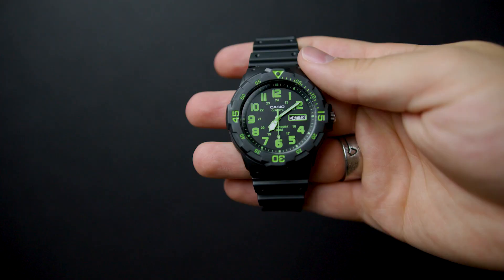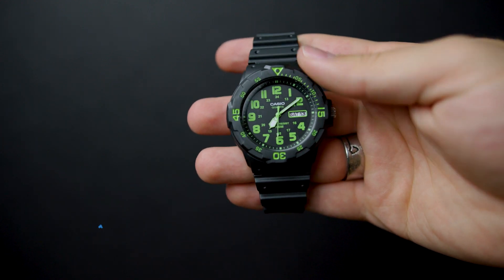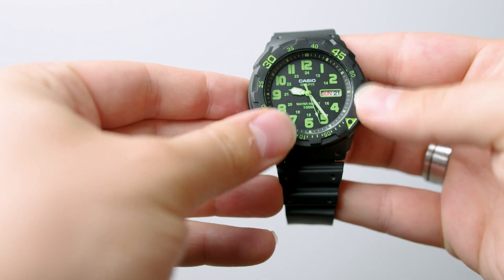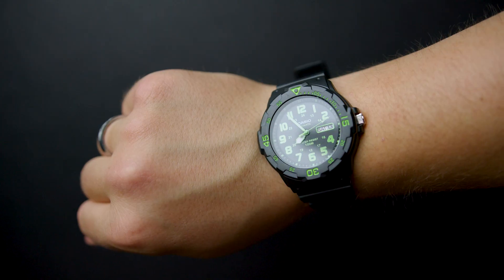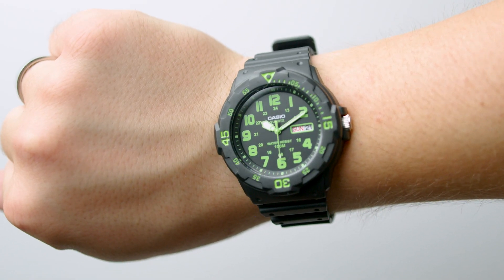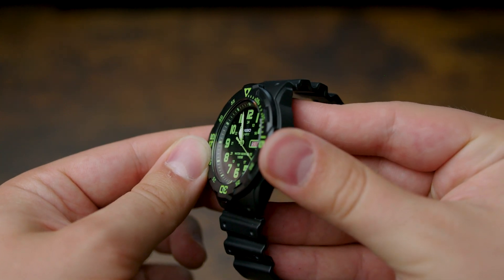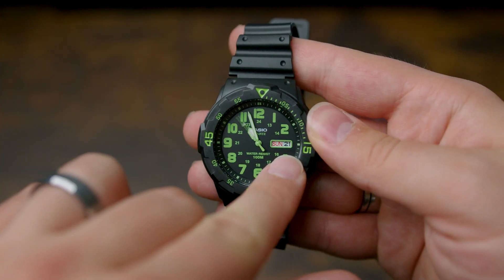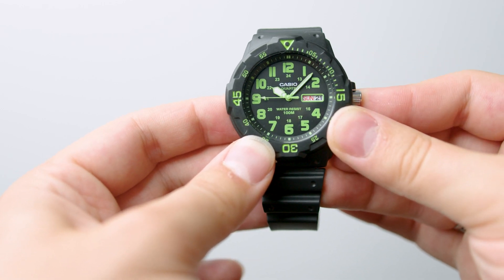Casio Men's MRW200H-3BV Dive Style Watch | REVIEW